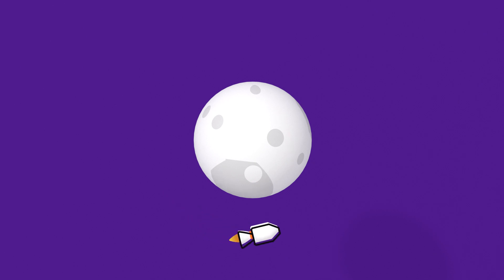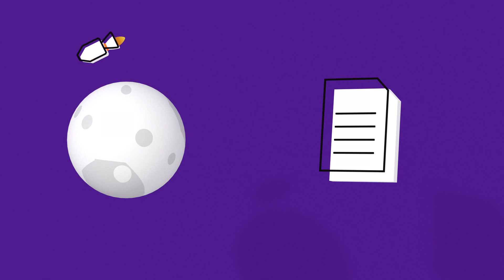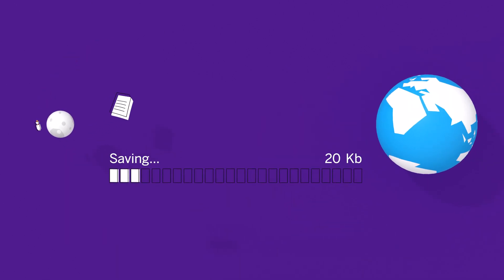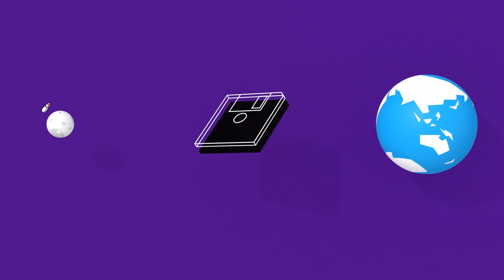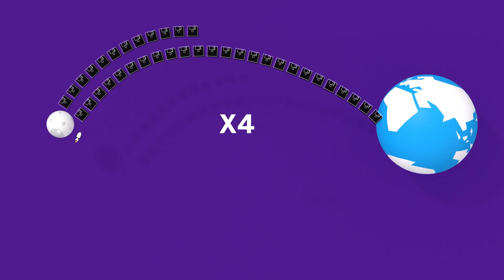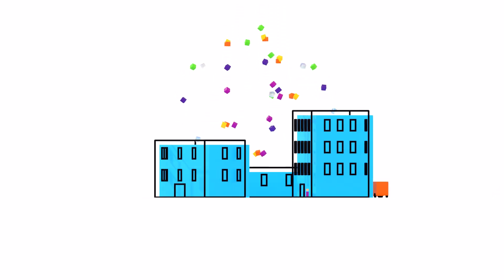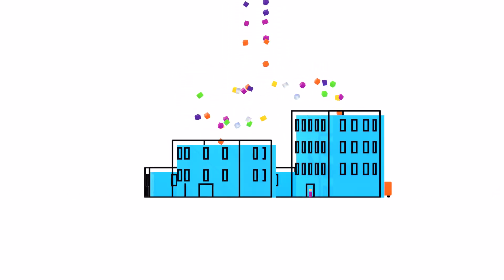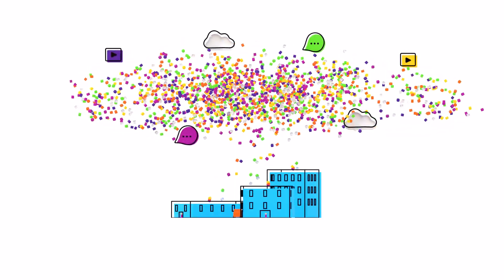What Are the Benefits of Data Management and Analytics? Get Started with Digital Transformation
⏩  Learn about databases and data analytics – and why data management, data warehousing, and data modeling can help benefit your business – and support your digital transformation.

Discover What is Data Management how it can help your business.

Machine learning and artificial intelligence in modern databases and data management solutions gives them the ability to be agile, resilient, and predictive. This means that businesses have greater visibility into their operations. This leads to more informed and data-driven decision making. Data analytics help companies gather and process data from diverse and disparate data sets – turning massive and complex data sets, into organized and manageable blocks. Delivering insights and powerful intel in real time, and on demand.

Cloud connectivity, AI, machine learning, and advanced data analytics help power the best databases and lead to the best data management.

Ready to get started? The best businesses run SAP data management solutions. request a demo today.